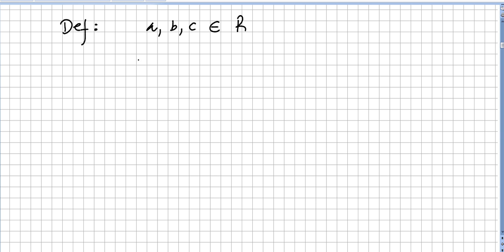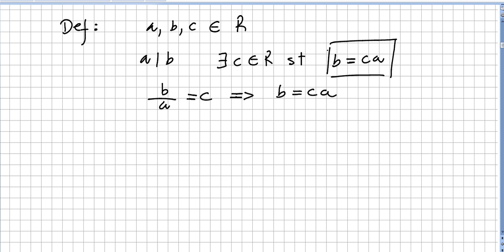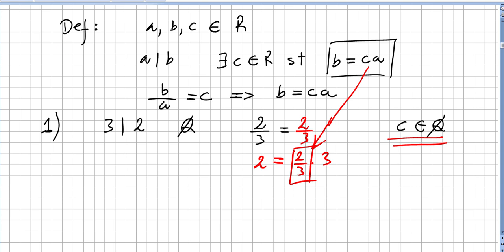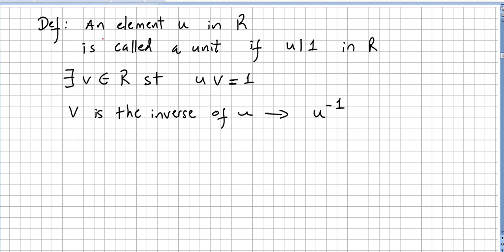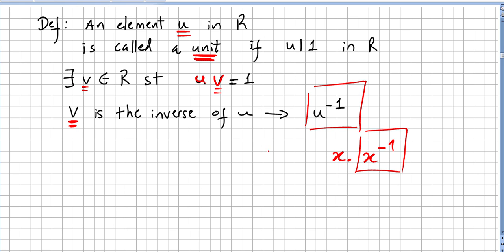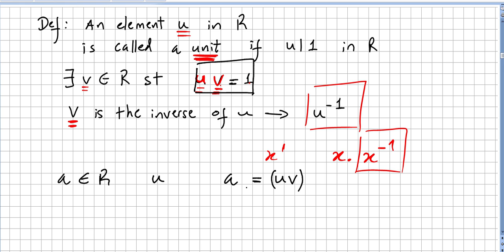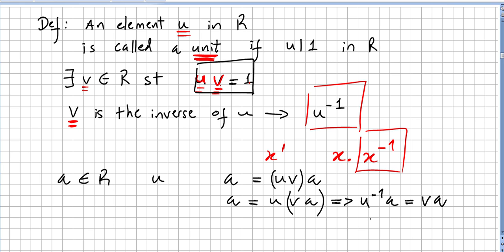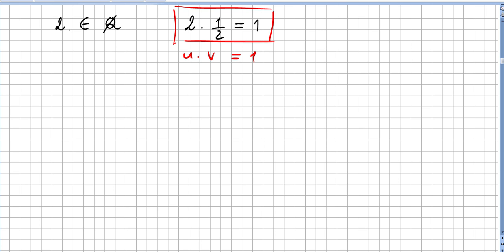Commutative Algebra 7, Units